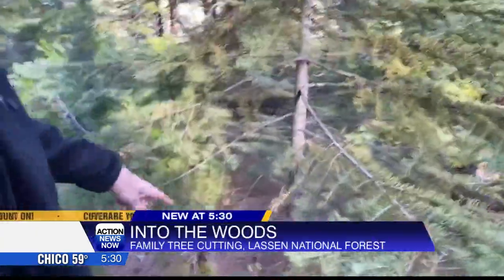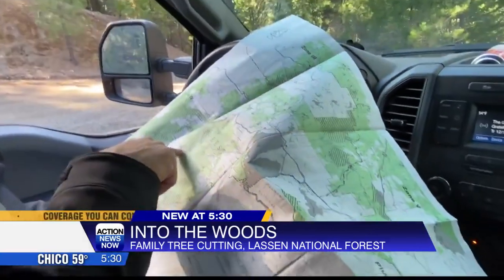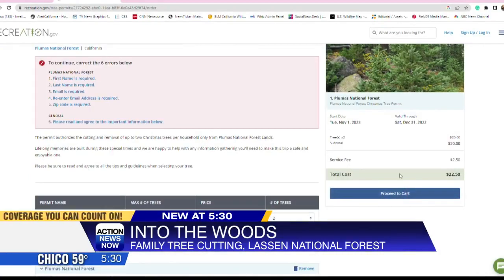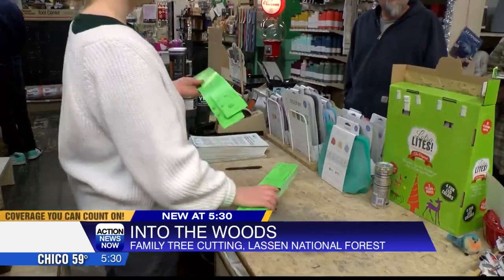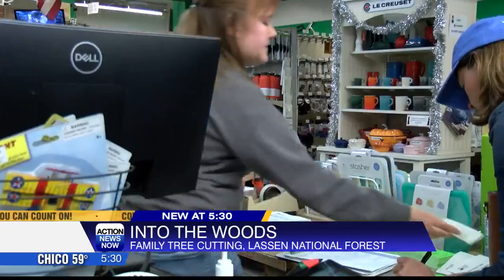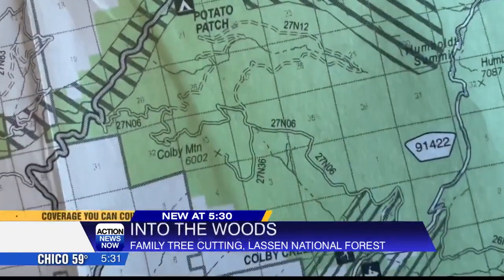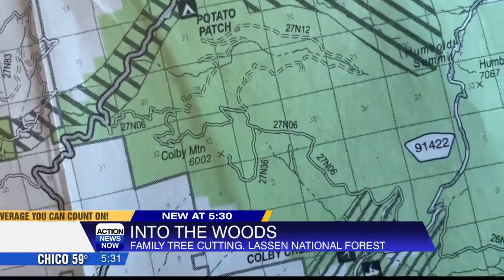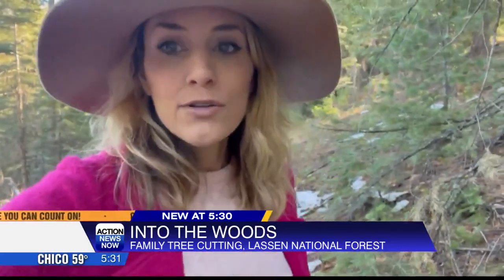Hayley's Christmas Tree Cutting Adventure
Action News Now's Hayley Watts chronicles her trip to find a Christmas tree in Plumas National Forest.